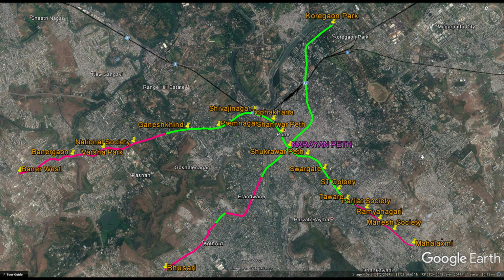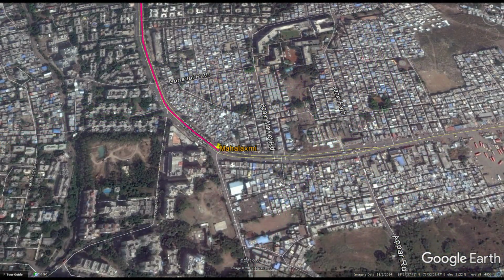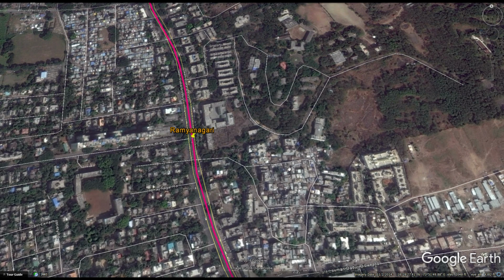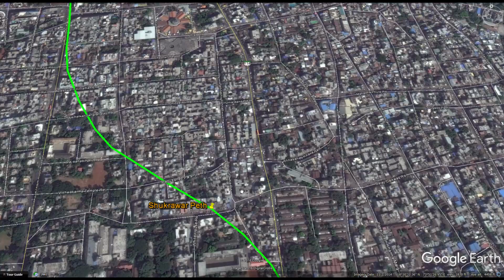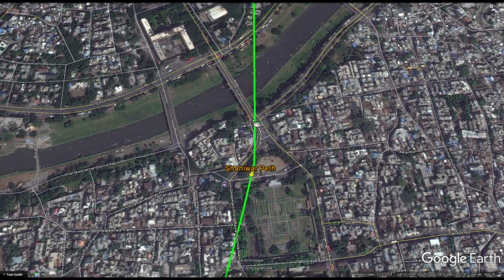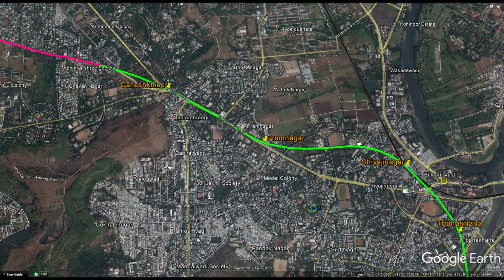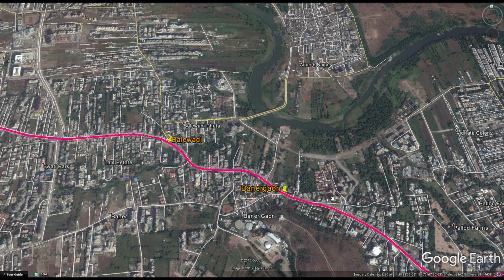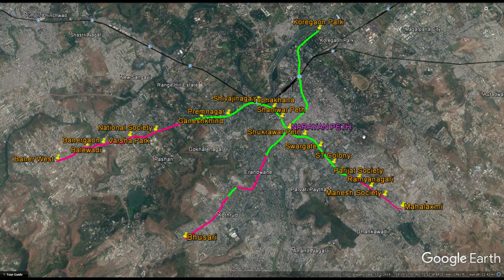Pune Metro Rail Line 2: Mahalaxmi to Baner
Zoom high above (and low below) the road rage and smog of Pune!

This WEBEO explores the possibility of an additional metro rail line in the city of Pune, the 9th largest city in India. Pune is growing at an astonishing rate, especially northwards of the old city (Peth) area, yet its infrastructure is woefully undeveloped in its suburbs, particularly in that no rail transport whatsoever operates in suburban Pune, apart from the main railway line in the northern periphery. This line aims to solve the problems in both outer and inner Pune by decongesting roads of "scooties," decreasing pollution, and making travel in Pune for both locals and tourists more enjoyable.

The line runs on elevated viaducts over busy roads in the outskirts, but in the Old Pune area (Taware to Ganeshkhind) the metro is underground. Line 2 will intersect line 1 at Narayan Peth, centrally located on Laxmi Road. Line 2 also serves the increasingly urbanized Baner area and Shivajinagar Station, connecting more of Pune into a world-class transportation system.

Stations: Mahalaxmi, Manesh Society, Ramyanagari, Parijat Society, Taware, ST Colony, Swargate, Shukrawar Peth, Narayan Peth, Shaniwar Peth, Topakhana, Shivajinagar, Premnagar, Ganeshkhind, National Society, Varsha Park, Banargaon, Balewadi, Baner West.

Line Length = 18.08 km
Underground Distance = 9.05 km